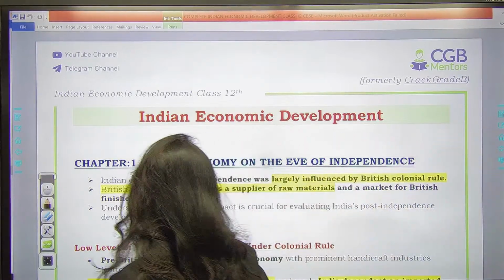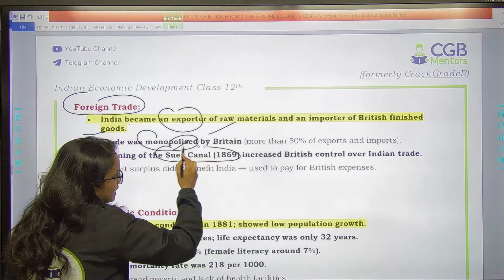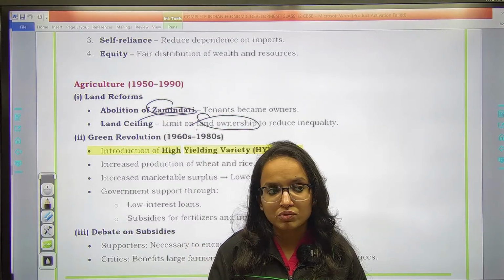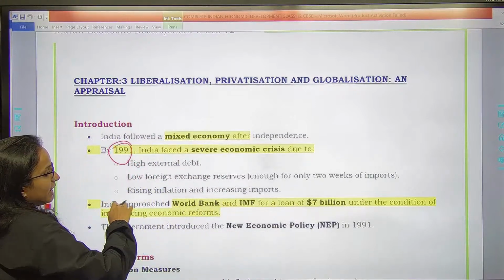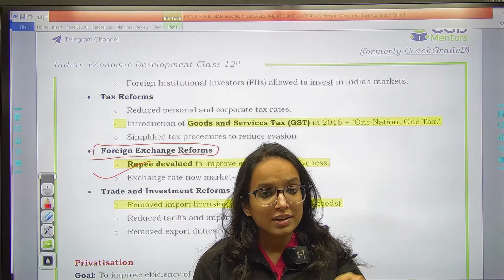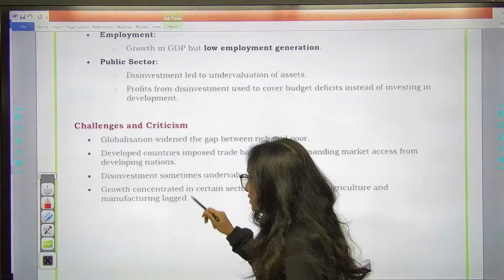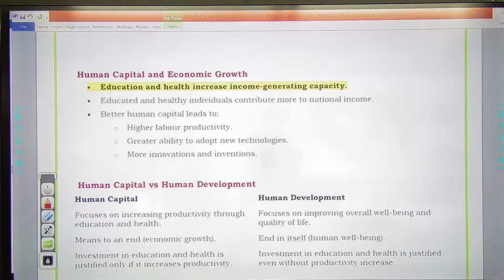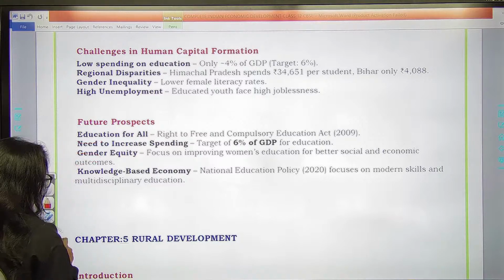Class 12 Economics: Indian Economic Development - 1 | Economics Marathon | Complete Revision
In this video, we provide a comprehensive revision of the Indian Economic Development for Class 12th Economics. Whether you're preparing for board exams or competitive exams, this one-shot revision will help you master the key concepts and score high marks!

🔑 What’s Covered:
👉 Indian Economic Development
👉 Complete Revision
👉 Macroeconomics
👉 Economics
👉 Indian Economy